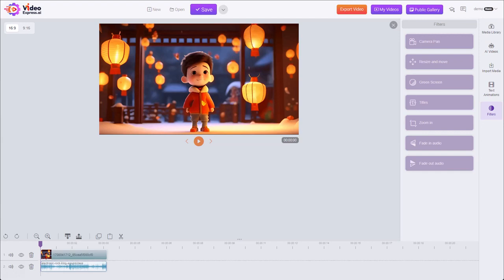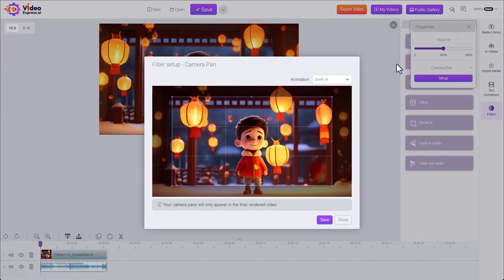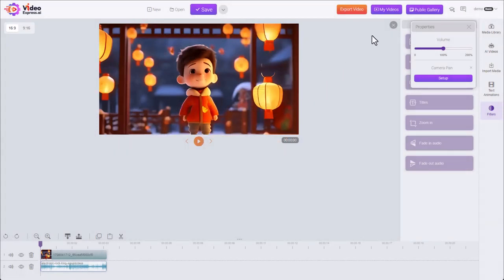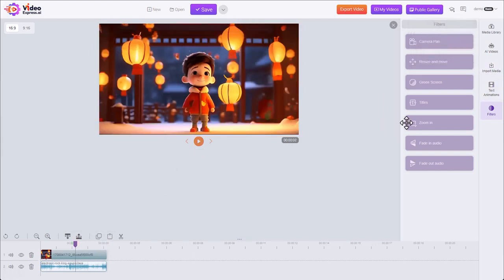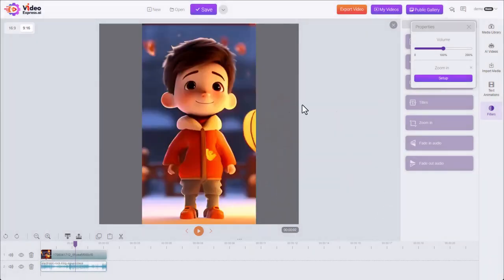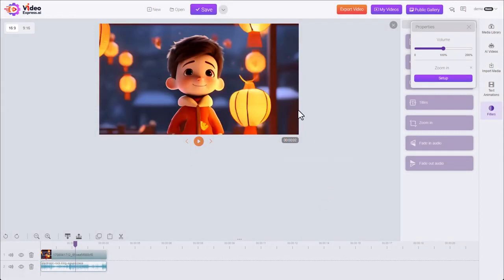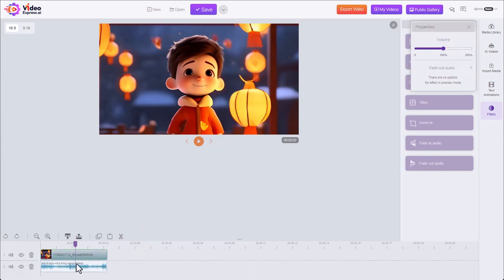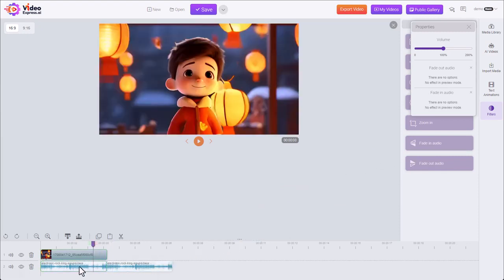VideoExpress.ai Tutorial - Camera Pan, Zoom In, Audio Editing